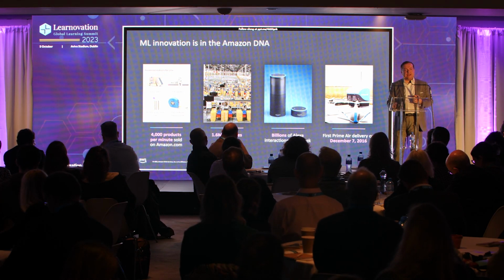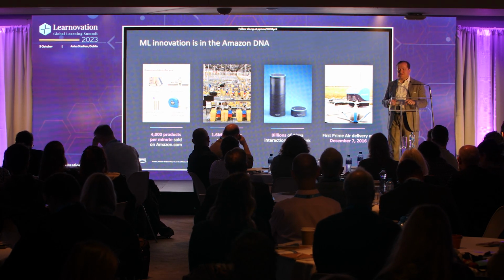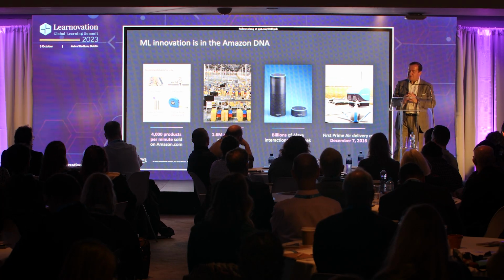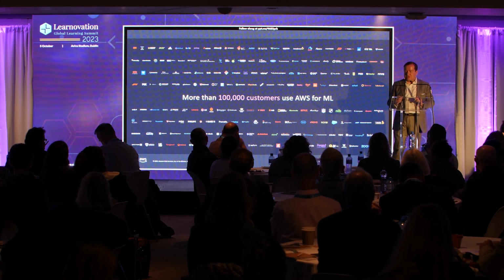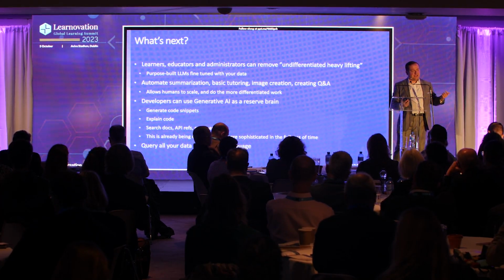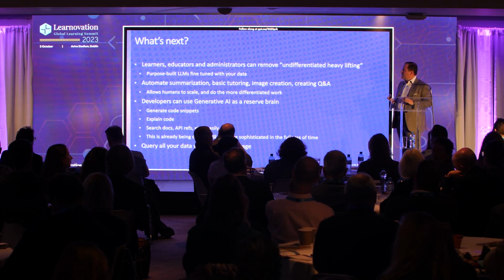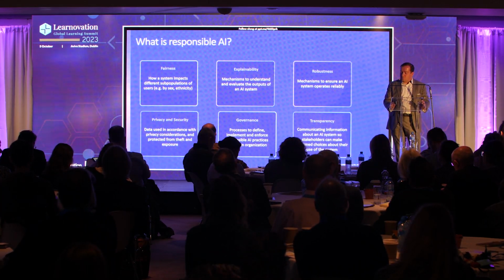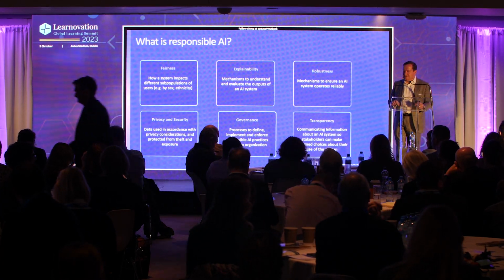Exploring the Future of Education – Harnessing Generative AI in the Cloud Leo Zhadanovsky AWS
Leo Zhadanovsky, Chief Technologist for Education, AWS

Explore:
Showcase how Generative AI can be used in education to:
Enhance the learner experience
Improve student outcomes.
Act as a force multiplier for educators.
Demonstrate examples of how Generative AI can be used in Education today.

Takeaways:
How EdTechs are already leveraging AI today, and how they will do so tomorrow.
How to ensure responsible AI use in Education.
Cloud based services give startups and EdTechs access to emerging technologies without requiring capital expenditures, allowing them to experiment and quickly build new Generative Ai functionality into their offerings.